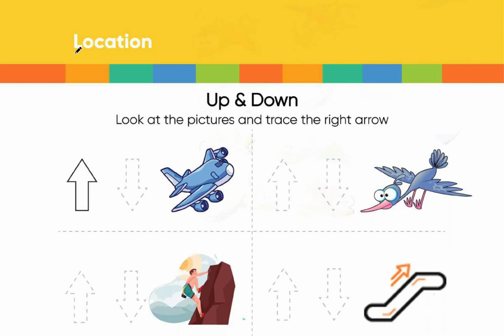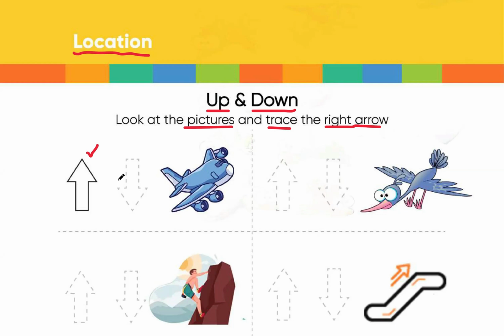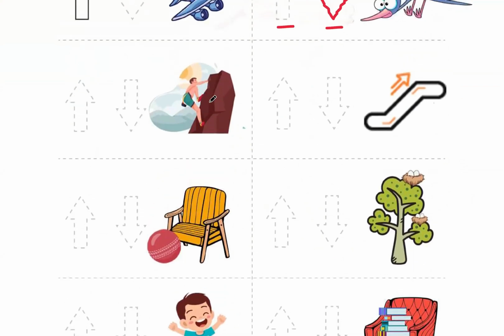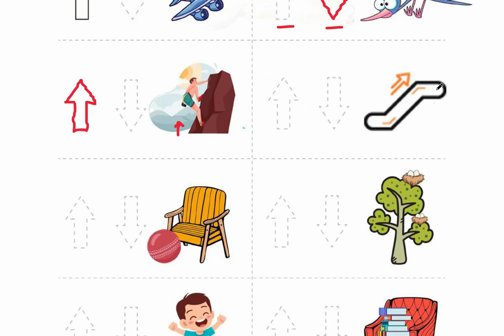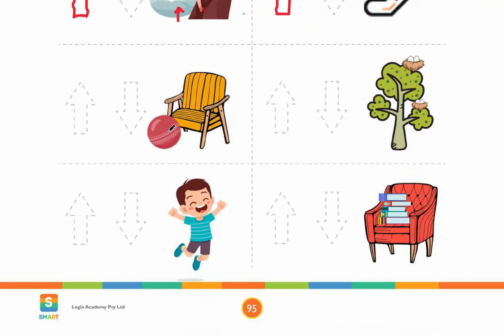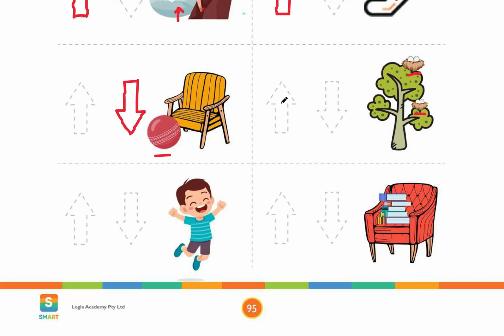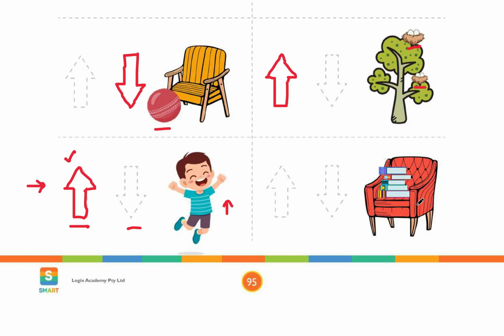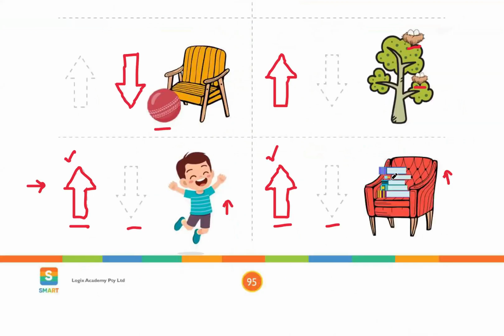Learn how to trace the pictures that are in the Up Location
Welcome to our colorful preschool activity! In this worksheet, you will determine whether the object is in an upward or downward direction. Look at the object: if it's above the ground, trace the arrowhead pointing upward; if it's on the ground, trace the arrowhead pointing downward. Get ready for some hands-on fun while learning about location - Up or Down.
References: Sheet # 2 (Pg 95)